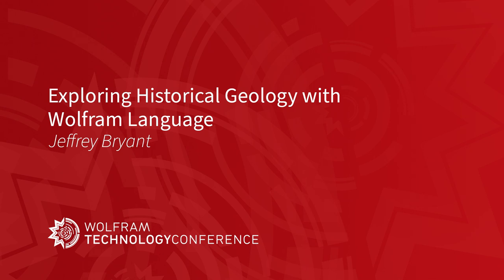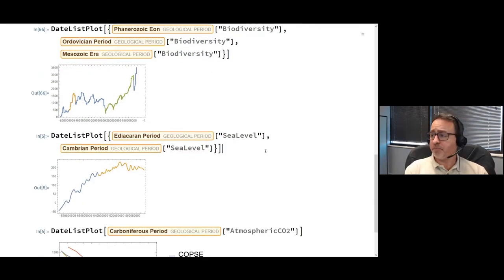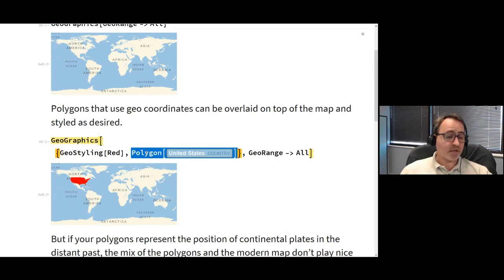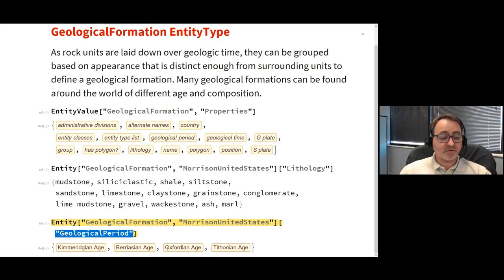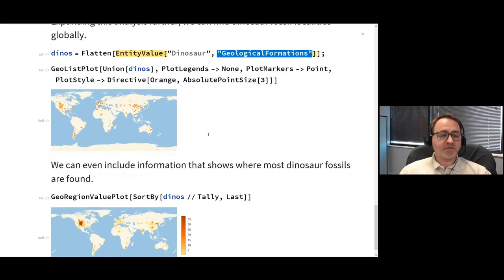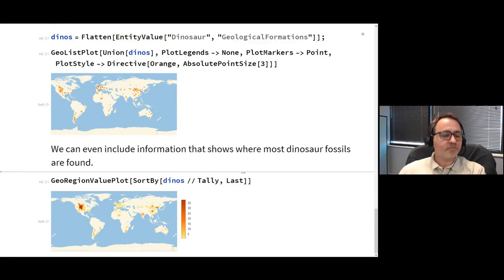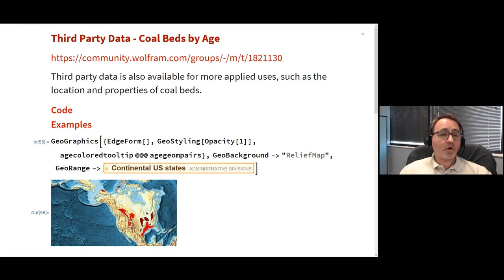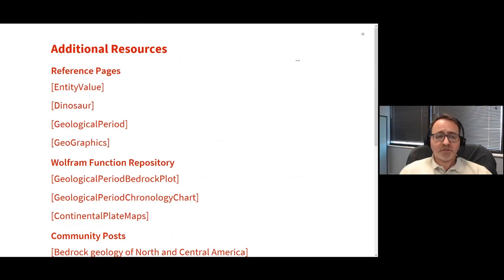Exploring Historical Geology with Wolfram Language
Reconstructions of the geological history of the Earth can be carried out using a number of tools in Wolfram Language. GeoGraphics, EntityValue and the Wolfram Function Repository provide a variety of tools that aid in exploring historical geology and will all be investigated in this presentation.